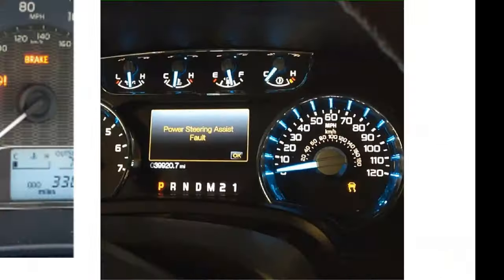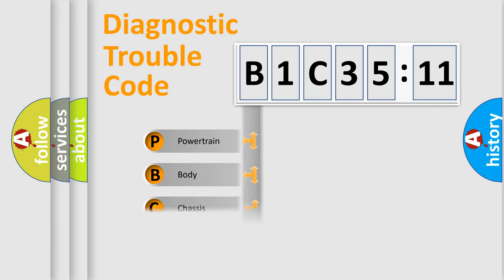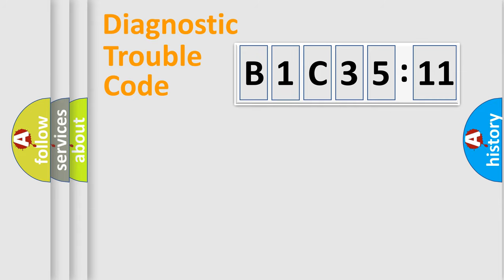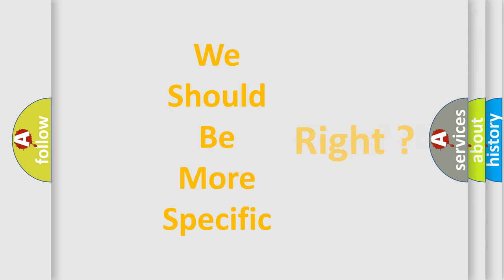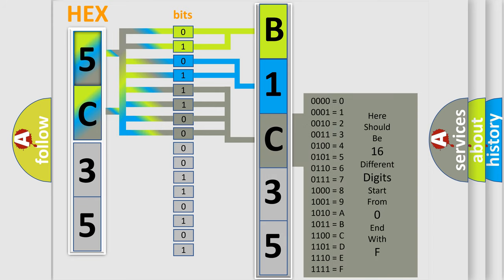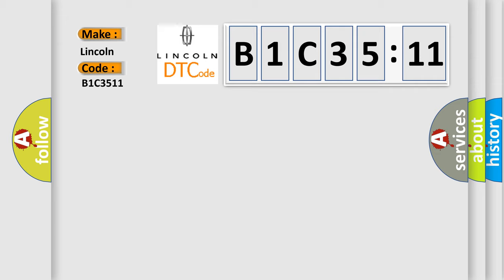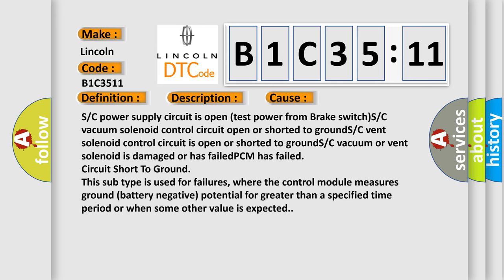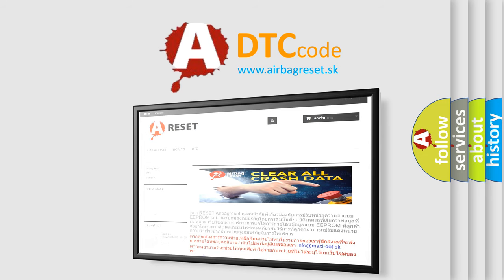DTC Lincoln B1C35-11 Short Explanation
Contents:
0:21 Basic DTC analysis according to OBD2 protocol standard.
1:48 Insight into programming
2:58 A diagnostically understandable description of the Diagnostic Trouble Code
3:05 Basic error definition

Make:
Lincoln
Code:
B1C35 11
Definition:
Speed Control Solenoid Circuit Failure
Description:
Engine started, vehicle driven at over 35 mph, S or C enabled with the Set switch &quot;on&quot;, and the PCM detected it could not control the operation of the vacuum and vent control solenoids
Cause:
S or C power supply circuit is open (test power from Brake switch)S or C vacuum solenoid control circuit open or shorted to groundS or C vent solenoid control circuit is open or shorted to groundS or C vacuum or vent solenoid is damaged or has failedPCM has failed
Failure Type: